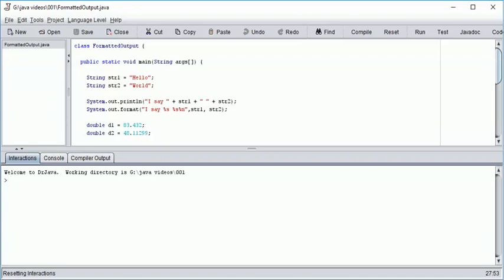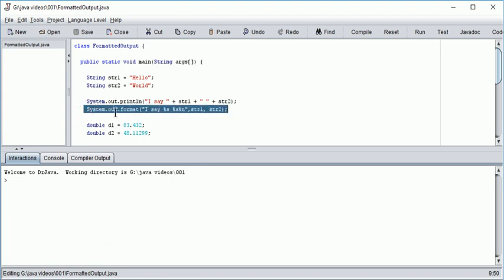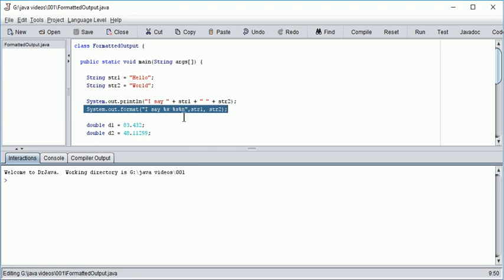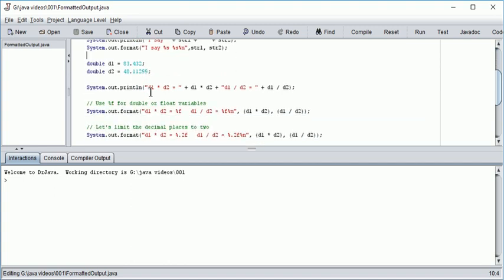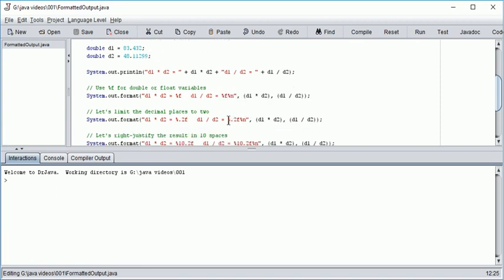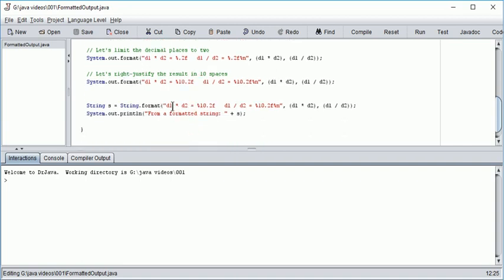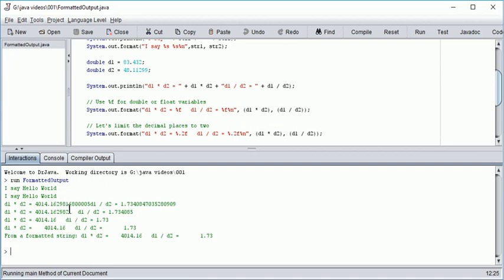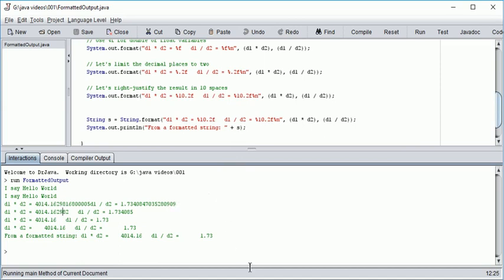Java Formatted Ouput